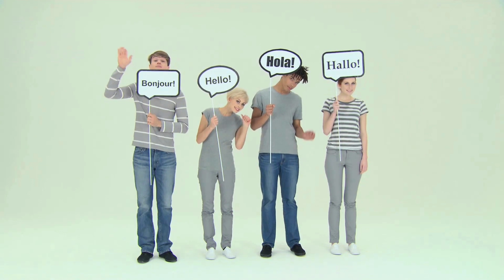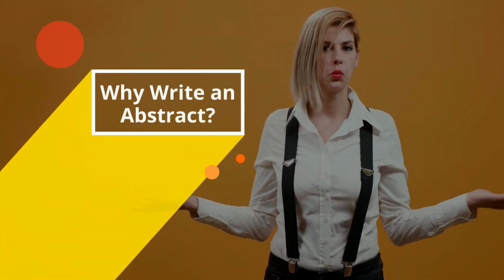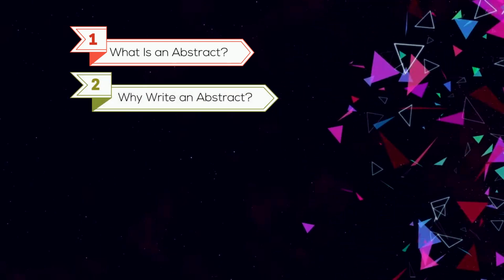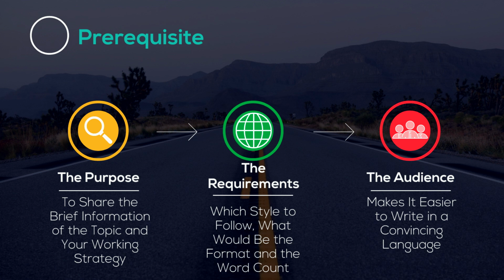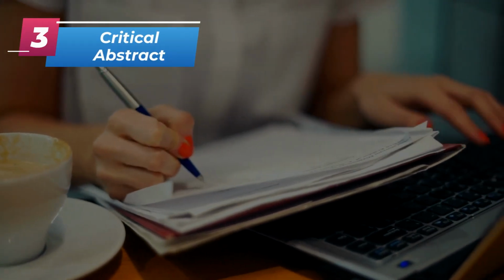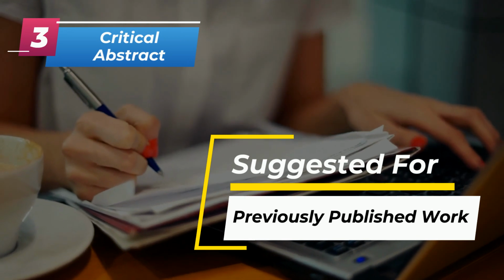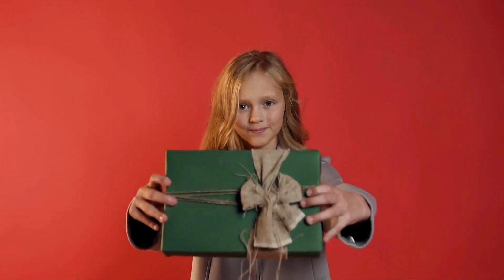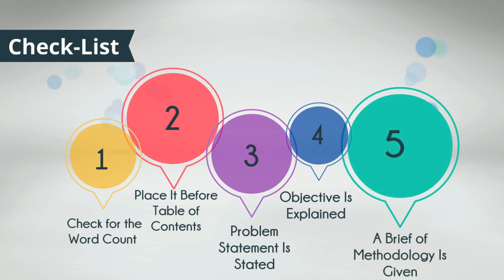How To Write an Effective Abstract | 4 Useful Tips for Abstract with Example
Given a research paper to write? Yes, then one important question that may strike your mind is how to write an abstract for a research paper? Well, writing a research paper is quite an easy task and does not require much of your time. When you search Google for how to write an abstract for a literature review or thesis, then you may get some suggestions. But each of them beat around the bush and do not provide the right answer. The experts of Instant Assignment Help Australia have listed here the basics of how to write an abstract for academic papers. The dissertation help providers have already resolved the queries of so many students and still strive their best to leave no face frowning.

Here’s the best step-by-step guide to writing an abstract that impresses your professor in the first go. Just a quick watch and you can know how to write an impressive abstract.

Also, drop your academic worries in the comment section and we’ll come up with some amazing, simple and interesting resolutions.

Drop your academic queries in the comment section and we’ll be coming up with some interesting solutions in a while.
Are you facing any trouble in your Academic?
Hire an expert on Instant Assignment Help Australia for high-quality academic writing assistance.
Why we are the best choice for you? because we offer:-
★ 100% Plagiarism Free Writing Service
★ Free Turnitin Report
★  Live Order Tracking
★ On-time delivery
★ 24/7 Live support through email.